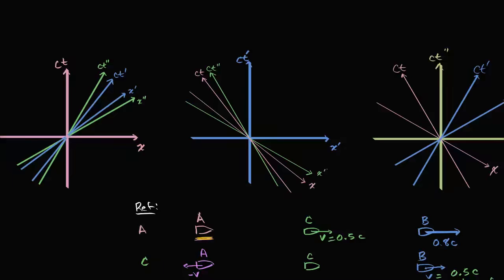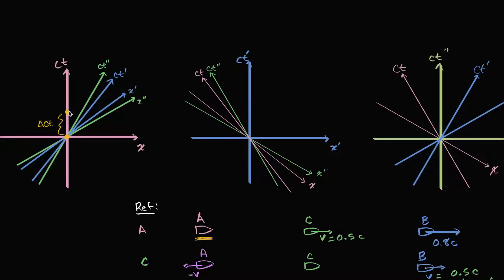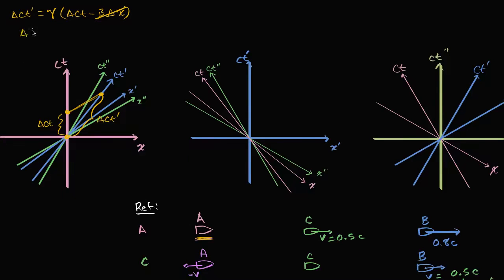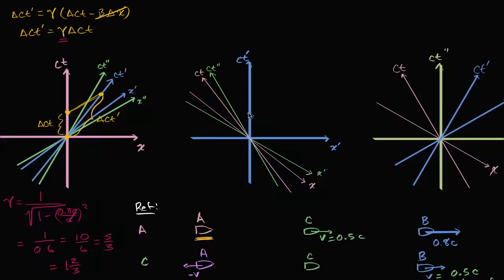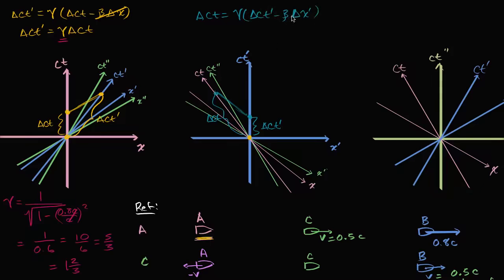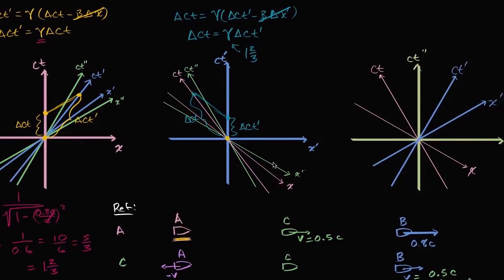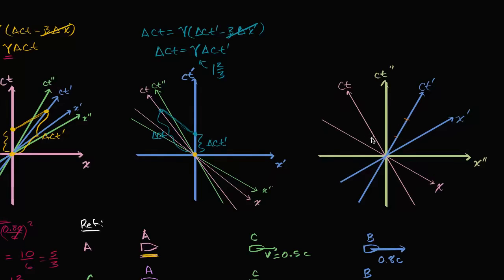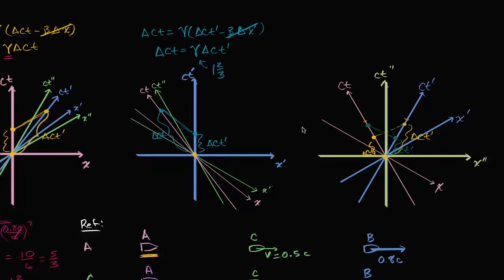Physics Special relativity - Time dilation